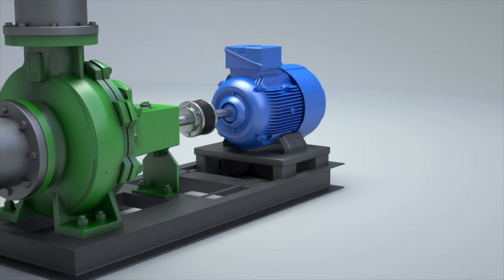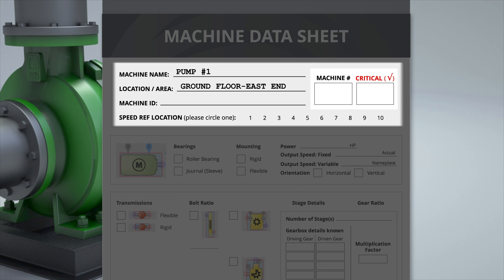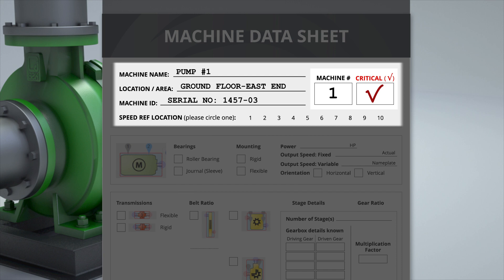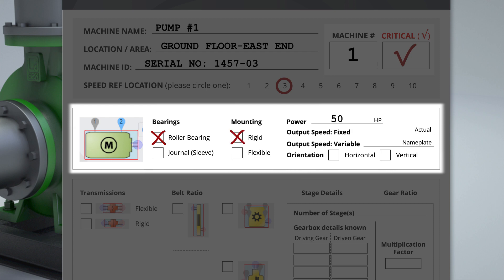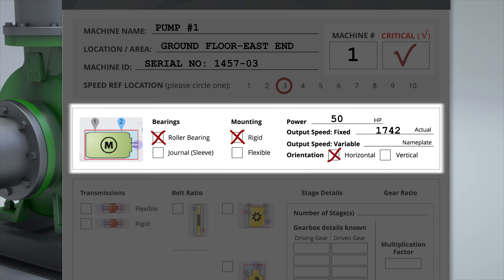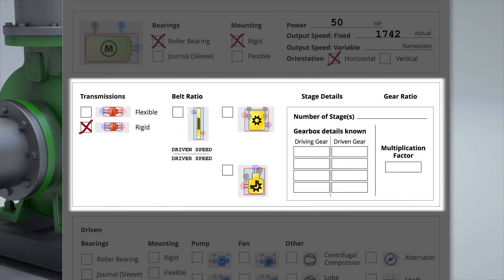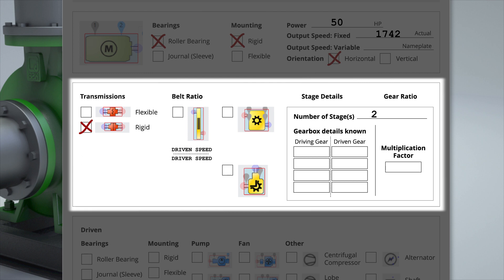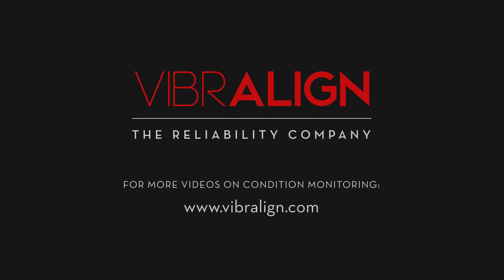Pre-Steps of Vibration Analysis & Condition Monitoring Solutions | ACOEM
In this condition monitoring series, we review the basic information that is necessary for analyzing your machine. Knowing the bearing type, output speed and transmission of your machine is critical for accurate vibration analysis.

This video shows how to identify information about your machine such as the bearing type, output speed and transmission type as part of condition monitoring basics video series.